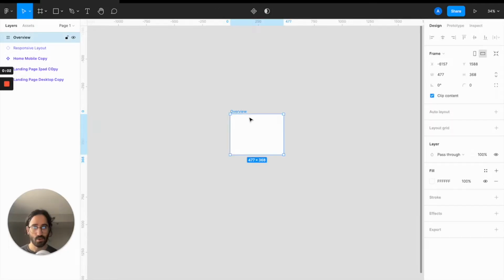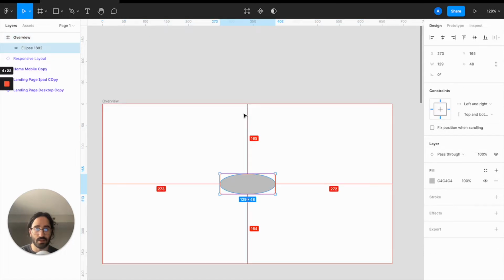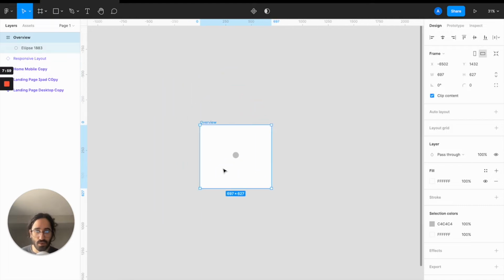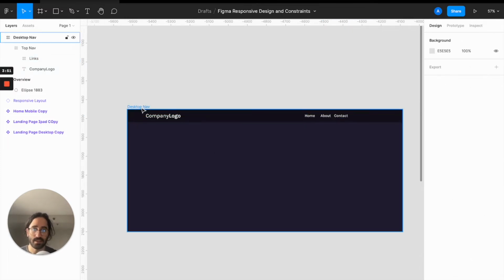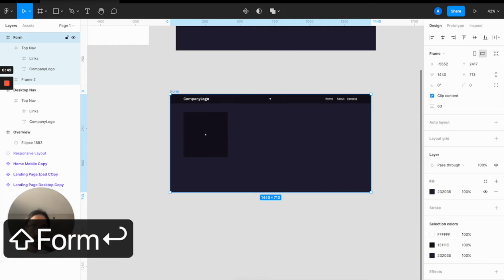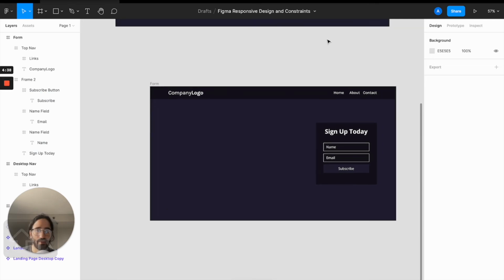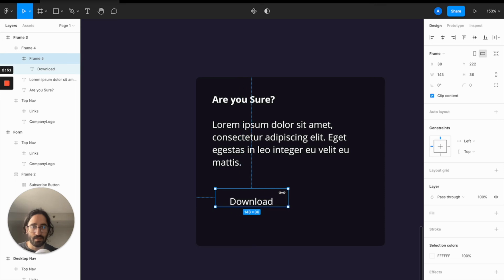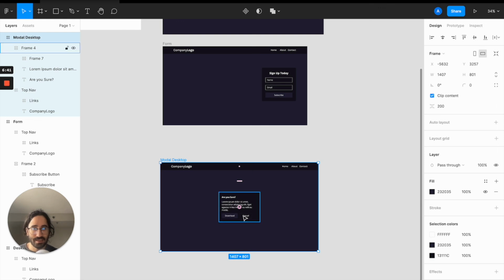I Tried To Simplify Responsive Design In Figma Part 1: Constraints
Hey guys, this will be a two part video series on creating a responsive UI design on Figma. With Figma Constraints, I will show you how to design three different UI components such as navigation, form and modal .

Throughout this video, you will master the Figma Constraints feature and understand how it plays a role when creating responsive and adaptive UI designs.

If you like this video, you might also be interested in my Figma Autolayout video:

Chapters:
0:00 - Intro
0:40 -  Overview
08:28 - Designing The Navigation
15:04 - Designing The Form
20:35 - Designing The Modal
27:27 - Outro